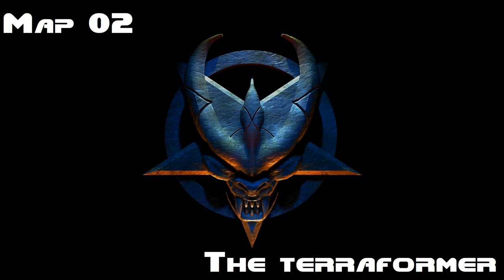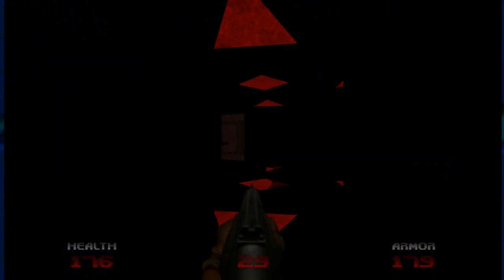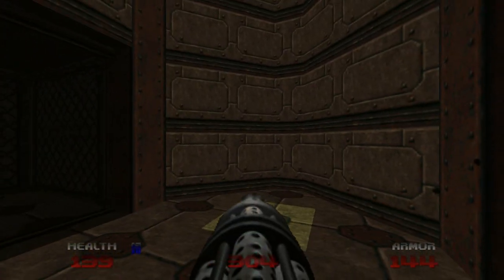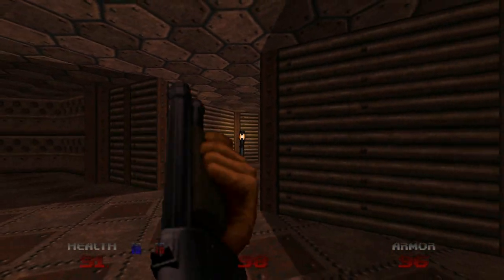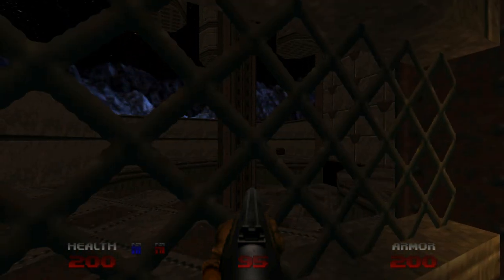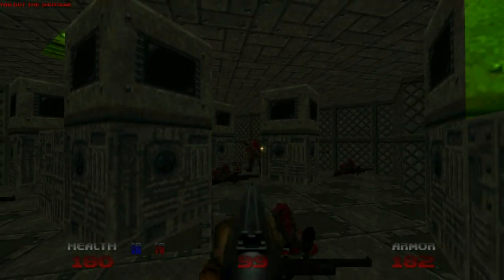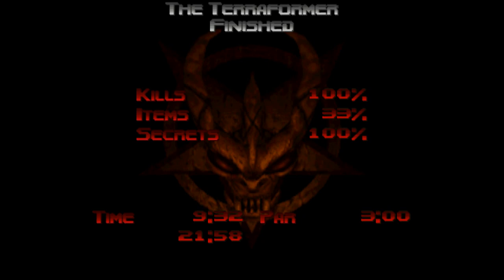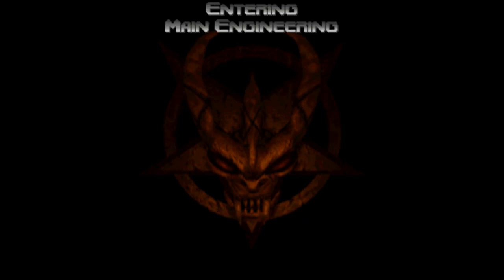Let's Play Doom 64 Retribution (1.5) (GZDoom) (Doom Slayer) Map 02 The Terraformer